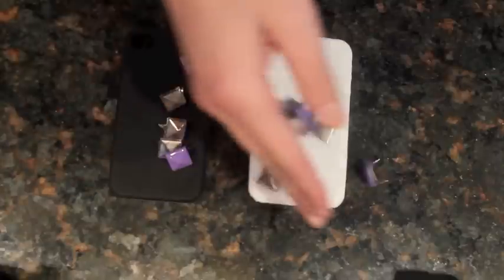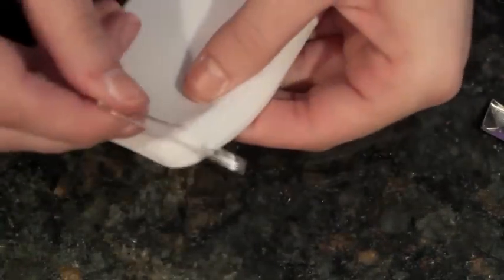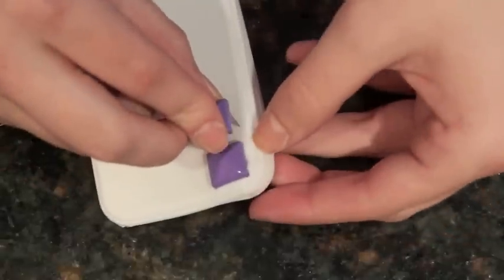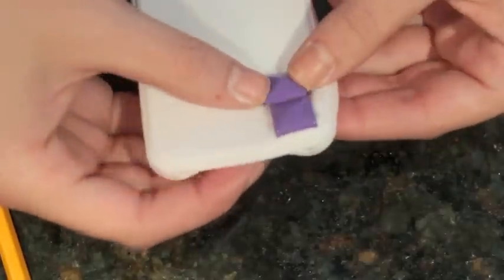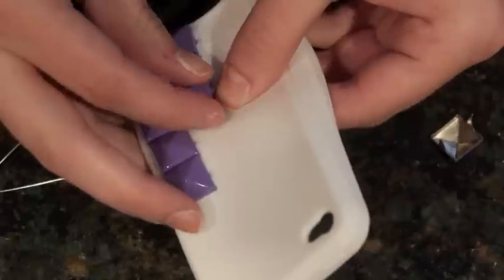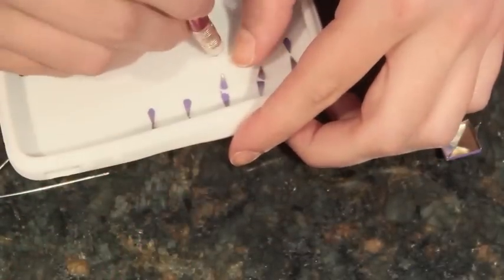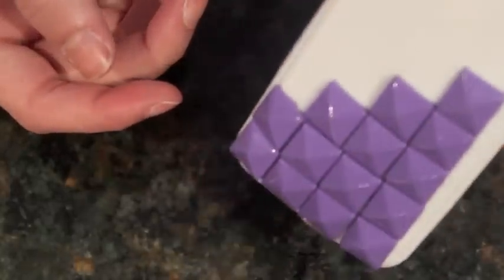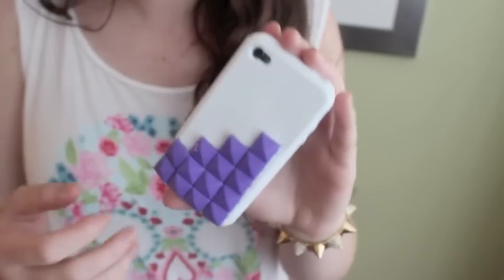DIY Studded iPhone Case